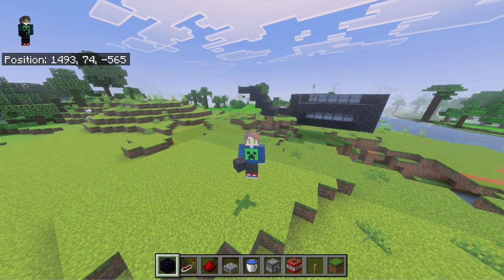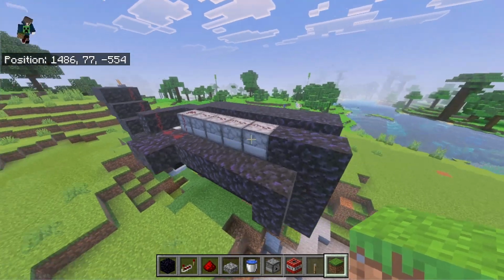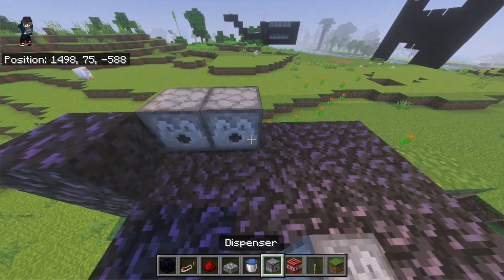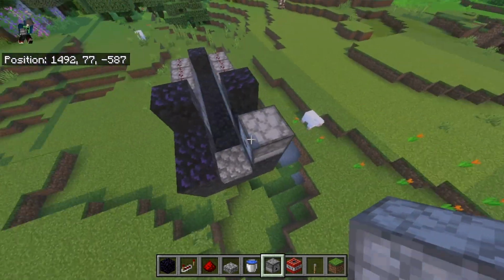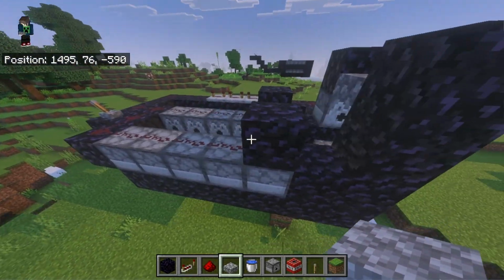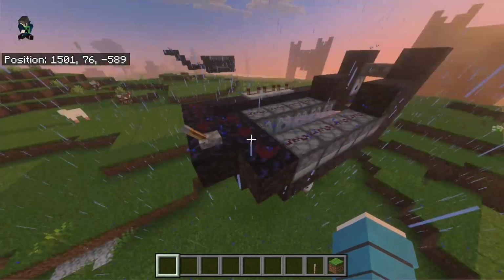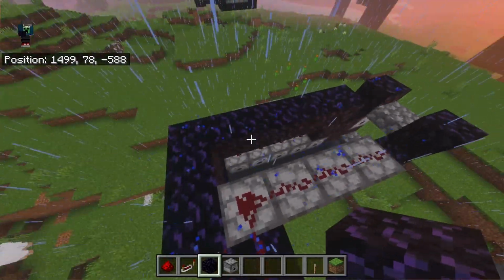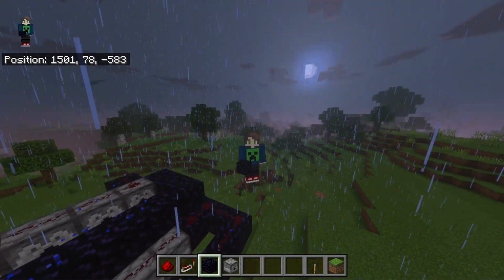Minecraft - TNT Cannon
Using red stone repeaters, dust, lever, dispensers, TNT, water and obsidian, we make launcher for TNT.